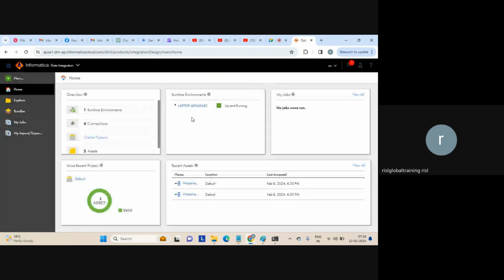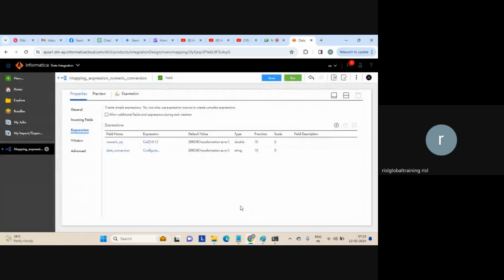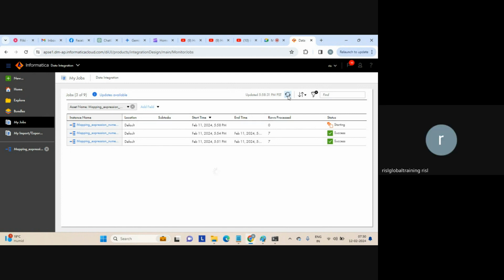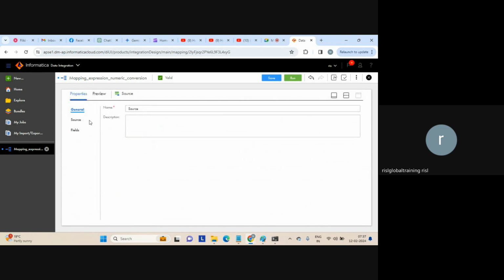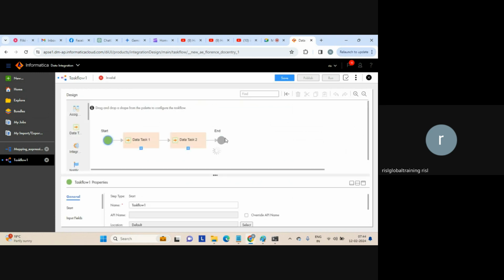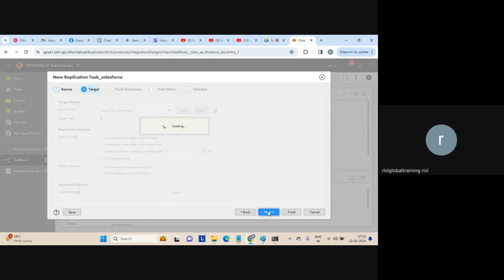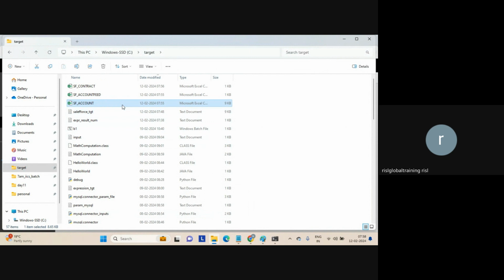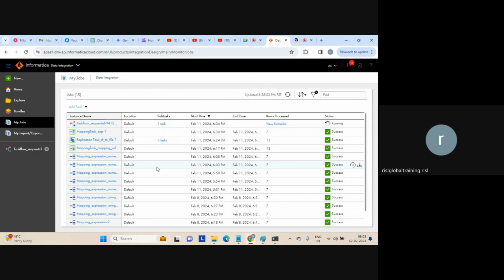iics expression transformation and task flows